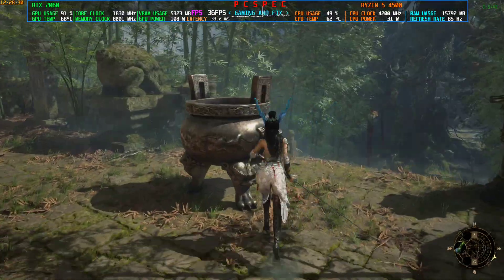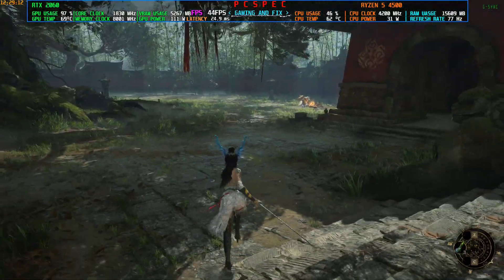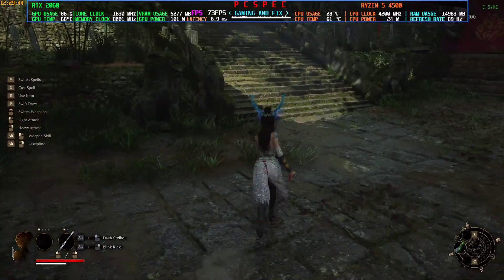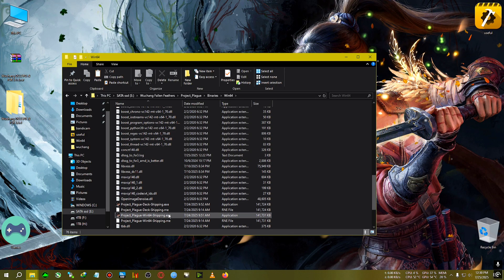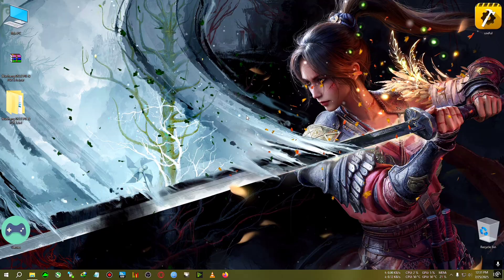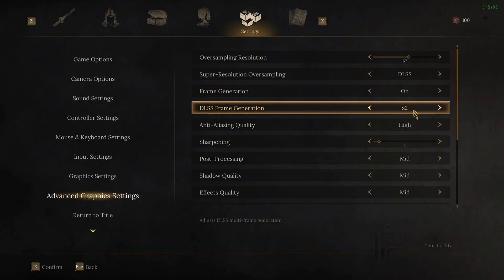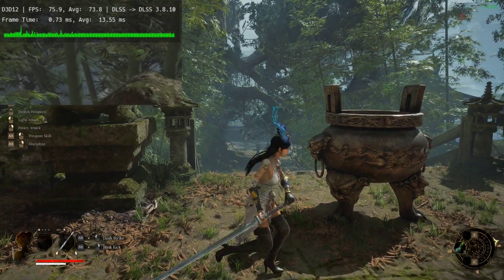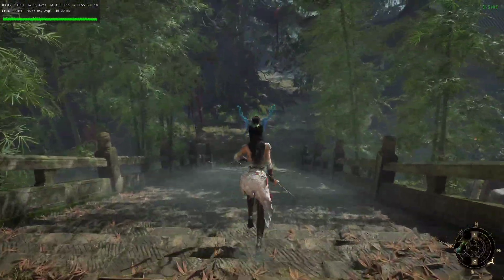Wuchang Fallen Feathers DLSS FG Mod + Optimization Tips To Boost FPS.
upi- gbiswas37@boi